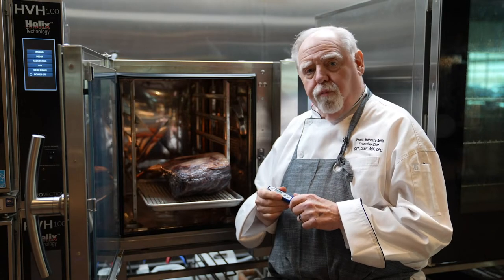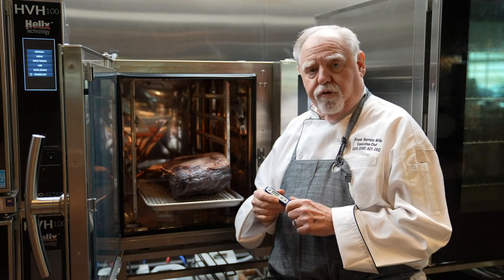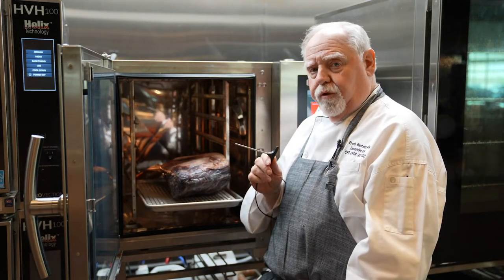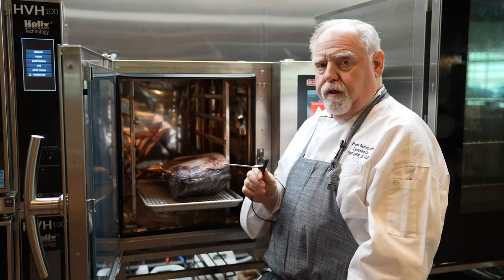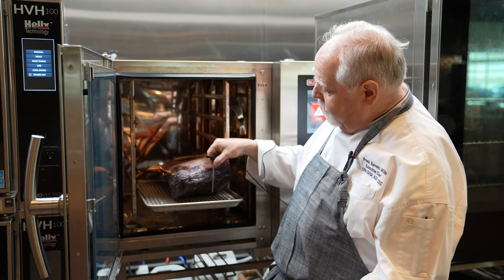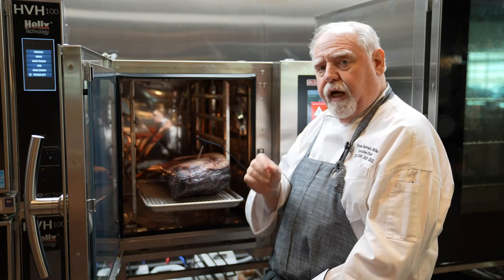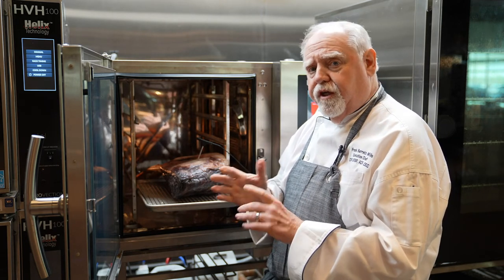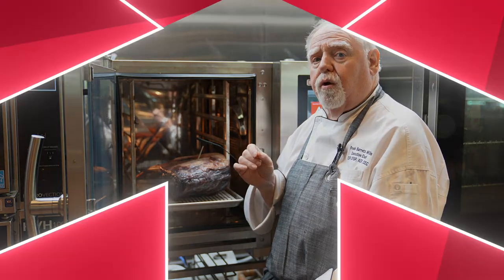How to Use a Probe Thermometer Correctly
Frank Barrett-Mills, Executive Chef from Middleby, will explain the proper way to use a probe thermometer to measure the internal temperature of food. An operator should measure the thickness of the product on the probe and insert the probe half way.